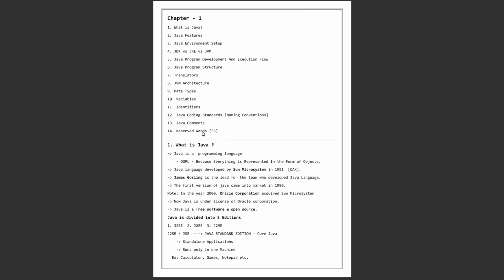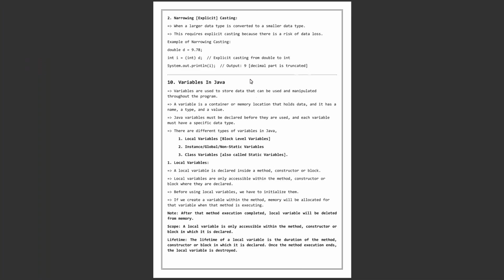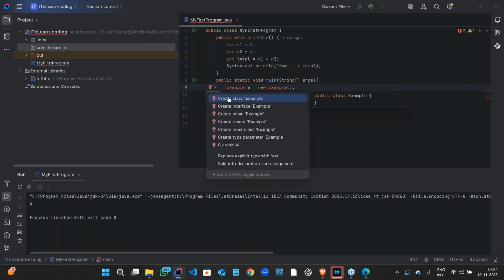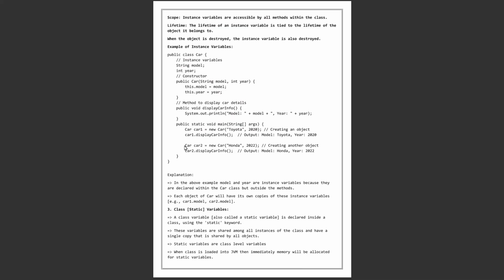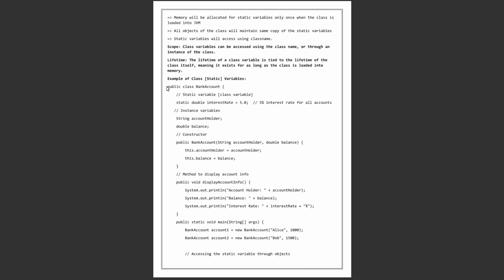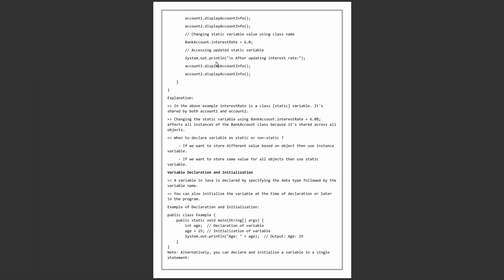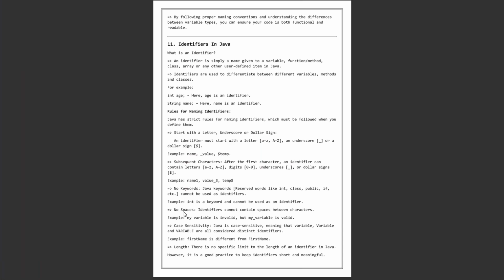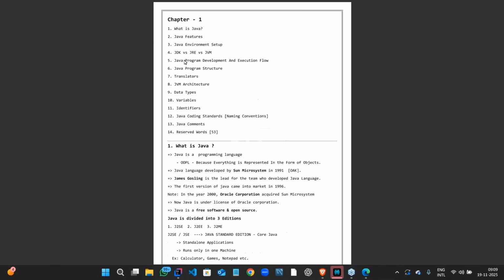Java Training (Session 2) 18 Nov : Type Casting, Variables , and Coding Standards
Welcome back to our Java training series! In this session, we build upon the fundamentals to dive deep into essential programming concepts, crucial for writing robust and professional Java code.
We begin with Type Casting, exploring both implicit casting (smaller data types converted to larger ones, like int to long) and explicit or narrowing casting (larger to smaller, which risks data loss, such as converting a double to an int).
The core of this session focuses on Variables, which are used to store data and allocate memory in the program. We break down the three main types:
1. Local Variables: Declared inside a method or block, only accessible within that scope, and require explicit initialization.
2. Instance Variables (Global/Non-static): Declared inside a class but outside any method; associated with a specific object, and memory is allocated when that object is created.
3. Static Variables (Class Variables): Declared using the static keyword; they are shared by all objects and memory is allocated immediately when the class is loaded into the JVM.
We also discuss Final Variables (constants) and review Initialization and Declaration.
Finally, we cover Identifiers and Java Coding Standards. Learn the rules for naming variables, classes, and methods, emphasizing case sensitivity, reserved keywords, and using descriptive names in formats like camel case (for variables/methods) and upper camel case (for classes/interfaces). We conclude with an overview of Java's 53 Reserved Keywords and the use of Java Comments.